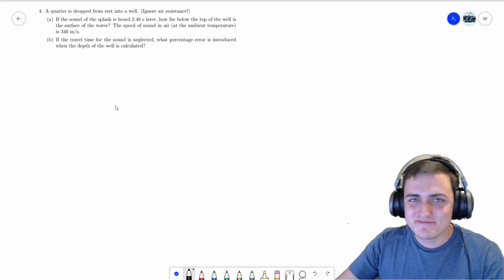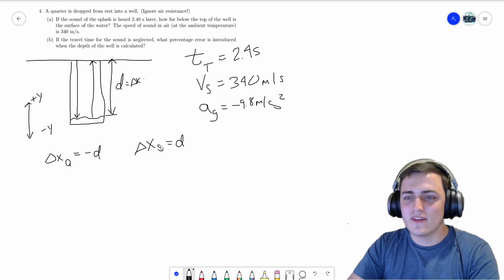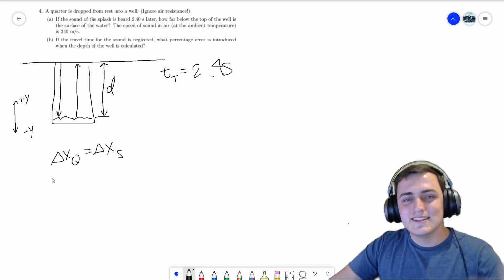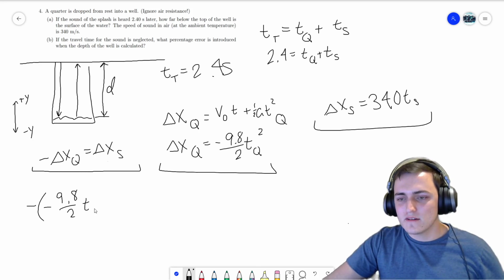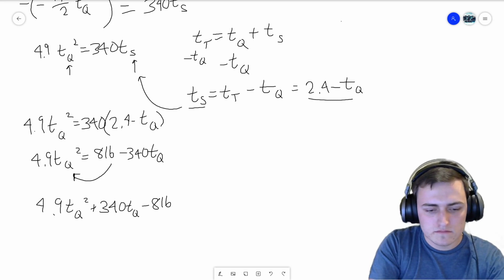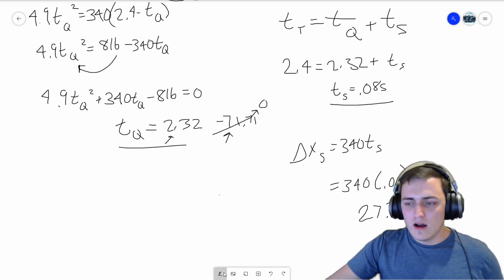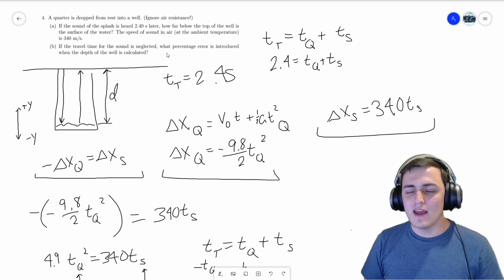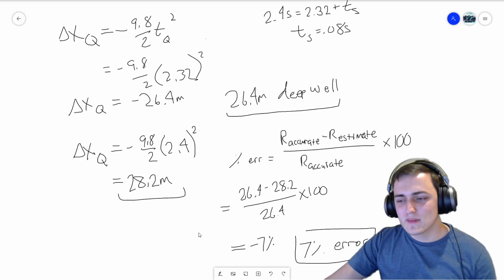Physics - 1D Motion - Falling Object and Resulting Sound Wave HW1.4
In this video we solve HW 1 Problem 4 for Oregon Institute of Technology's PHY 221 course.